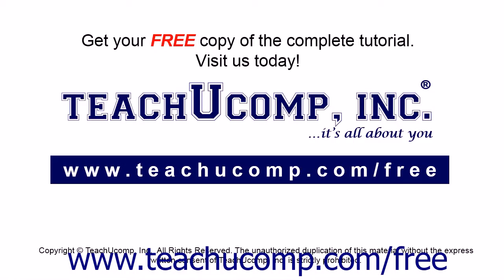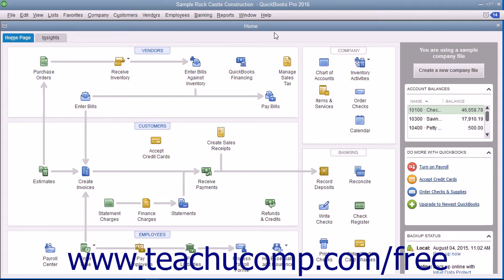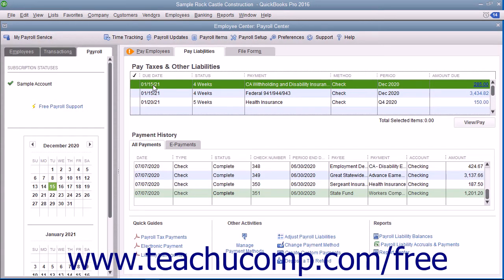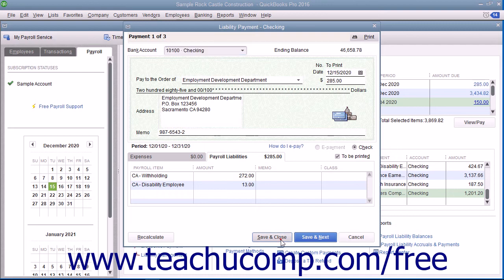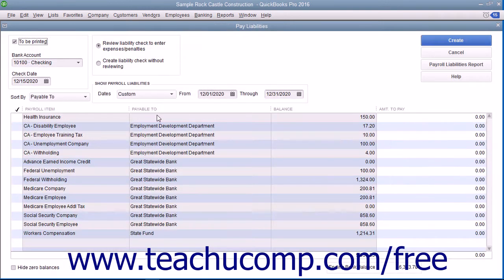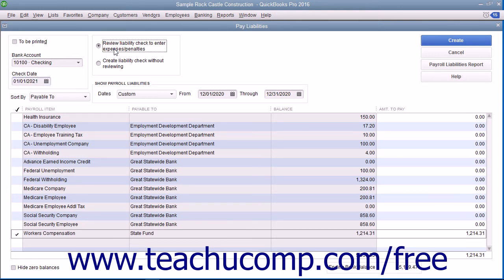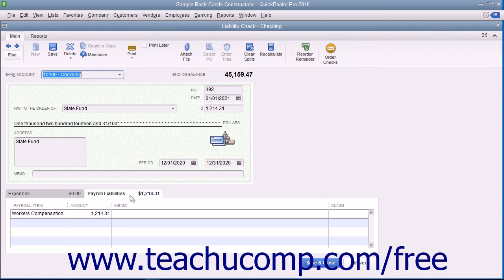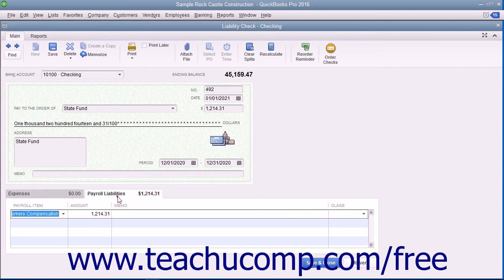QuickBooks Pro 2016 Tutorial Paying Payroll Tax Liabilities Intuit Training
Learn about Paying Payroll Tax Liabilities in QuickBooks Pro 2016 A clip from Mastering QuickBooks Made Easy. - the most comprehensive QuickBooks tutorial available. Visit us today!